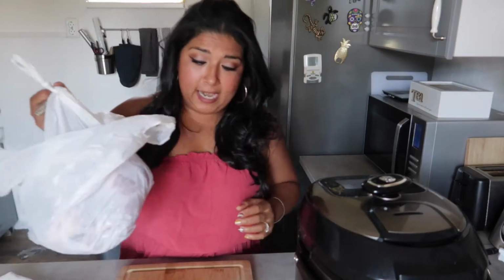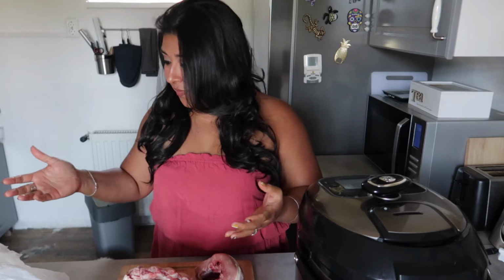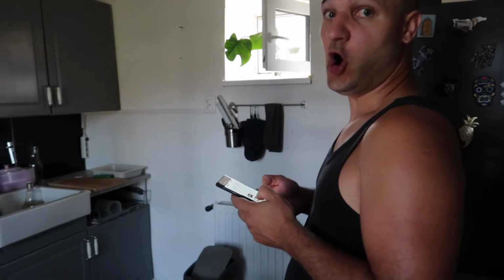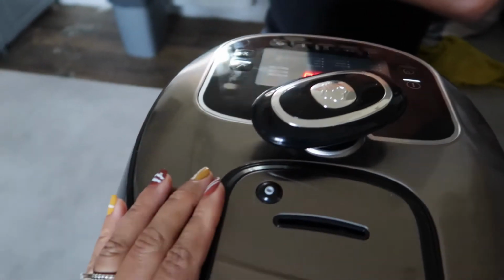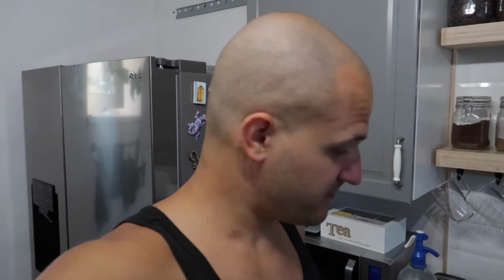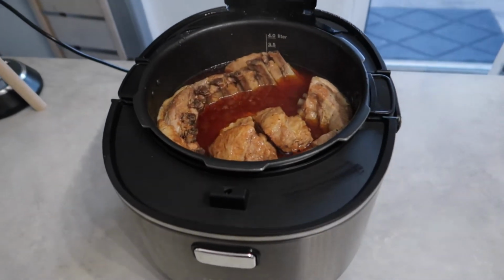Making BBQ Ribs in the Autocook Bosch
Hola Fam, how's it going?
Happy Friday everybody

We are coming at you with part one of a series of experimental recipes in the BOSCH MULTI COOK MACHINE, so if you have one... stay tunned ;)

Let's fire up that baby!

Also, you can find me here between uploads so you can keep up with my shenanigans:

Have an amazing day, stay safe, stay healthy and stay quarantined for the most time possible please :)

Jan ❤